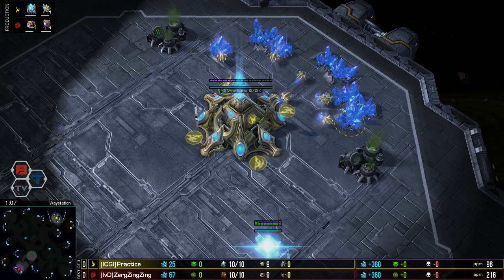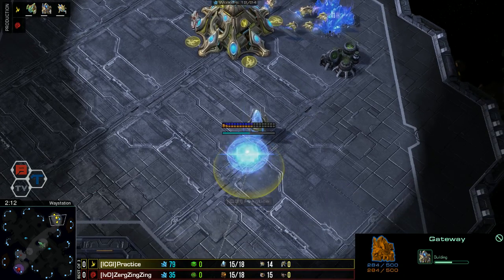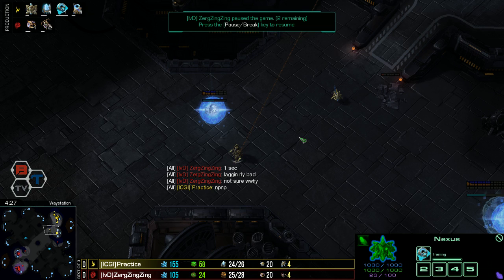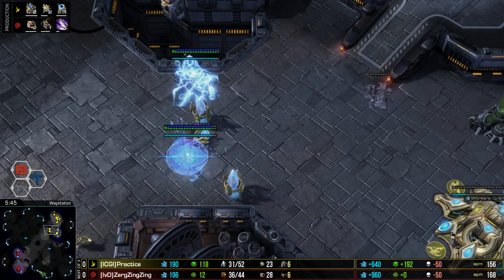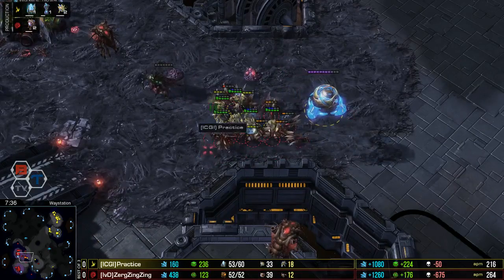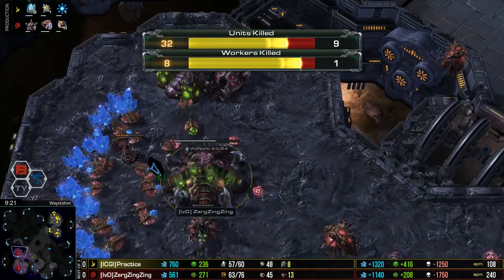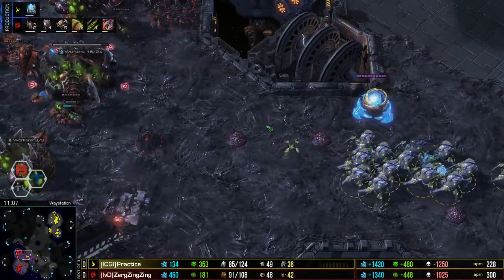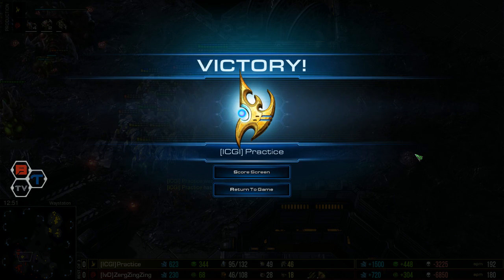Practice vs. ZergZingZing G1 - HSC9 NA Qualifier